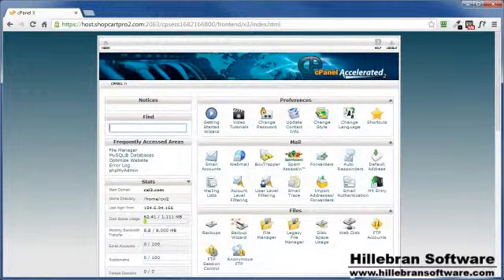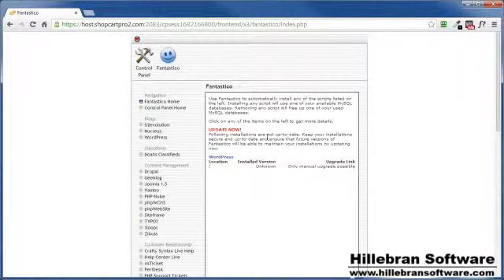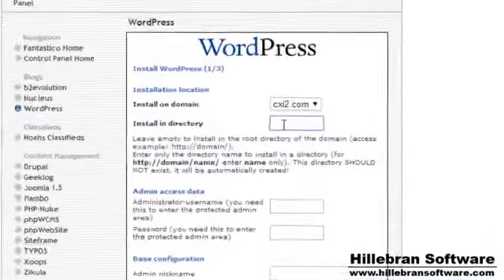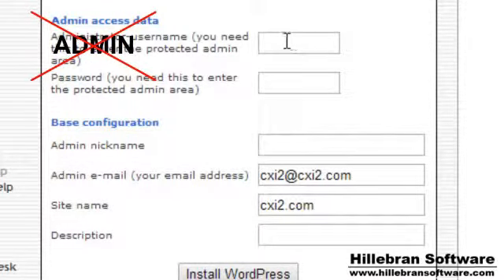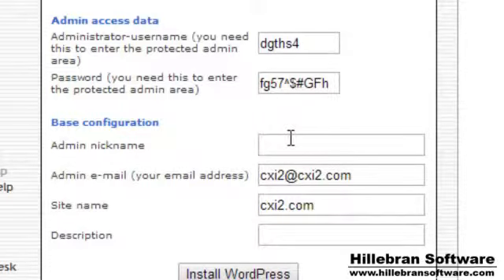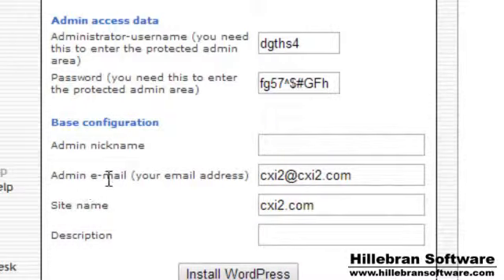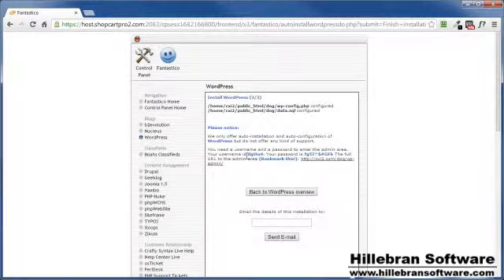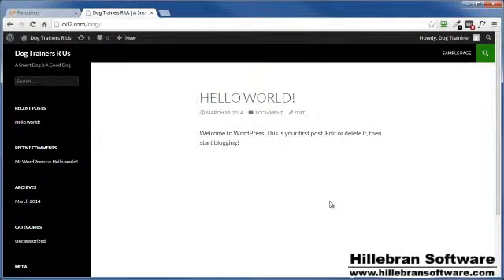WordPress Fantastico Install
How to quickly and easily install WordPress using Fantastico.  Also gives a few basic WordPress security tips.

Sign up to the Hillebran Software newsletter to learn when new free resources become available.